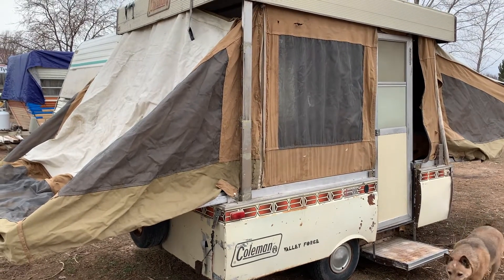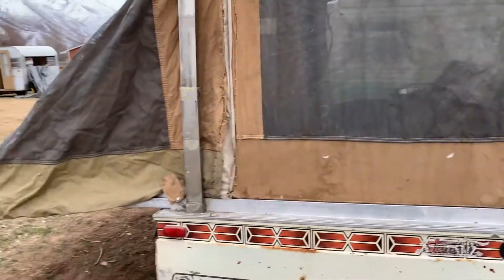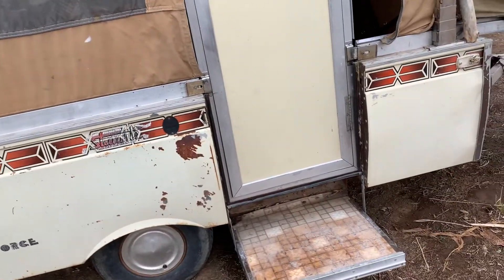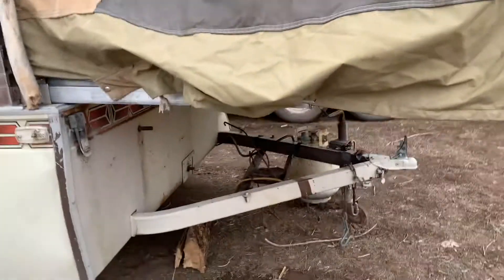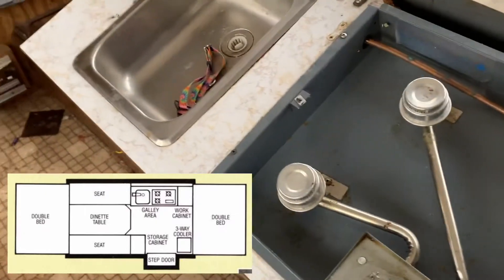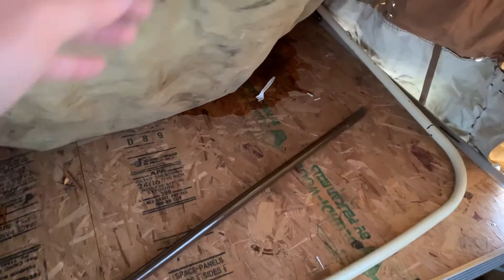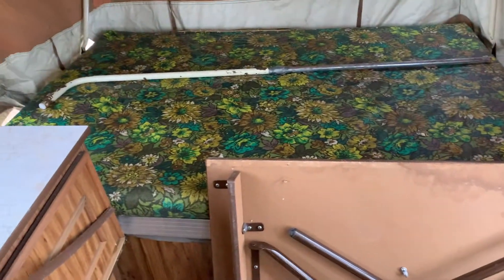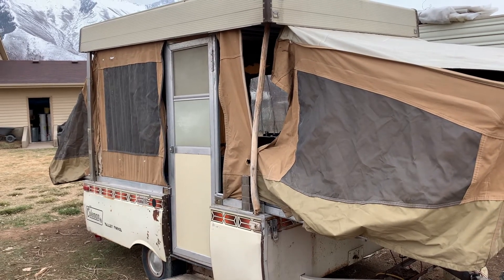Restore or Demo? 1979 Coleman Valley Forge Project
Restore or demo? I picked up this 1979 Coleman Valley Forge pop-up for free. Yes, for free! I wanted to build another teardrop, square drop, or my first foamie trailer and I was watching the classified for an inexpensive trailer option. Free is inexpensive. But it did require me to drop everything and run and get it because the owner wouldn't hold it, which is entirely understandable. My truck was in the shop, but luckily my car has a tow package, and this trailer wasn't too heavy.

This video is the first in the series of the journey of the Coleman Valley Forge - whatever it may evolve into.